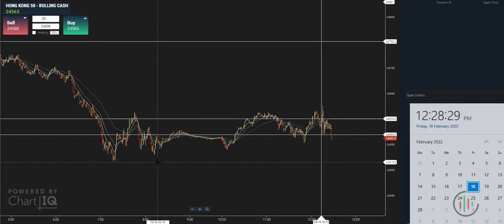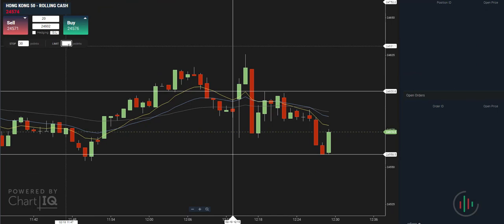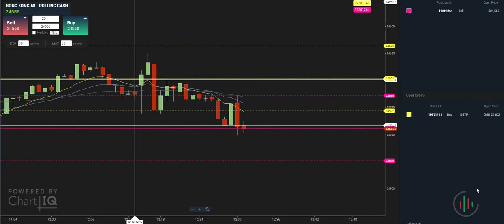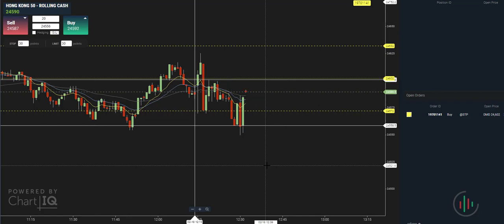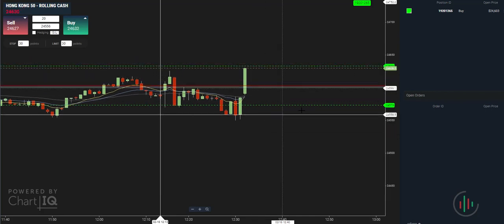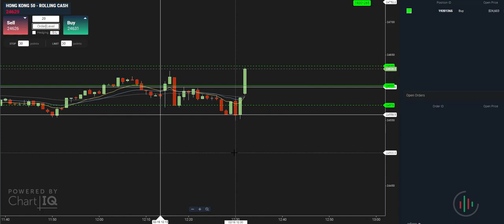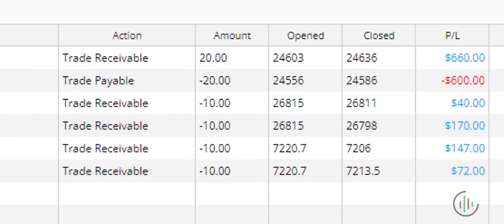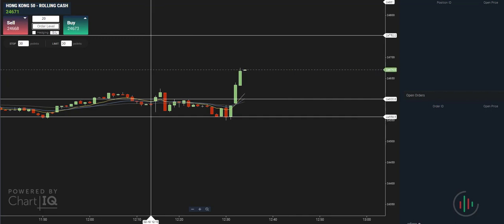Live Trade for the Hang Seng Index/The 5 minute trading day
Live trade on the Hang Seng for The 5 Minute Trading Day

An initial loss for the strategy and then a good rally to cover the loss plus a little more. The strategy is based on a higher probability, so even though there will be some losses, we let the numbers work for us and consistently add to the gains.